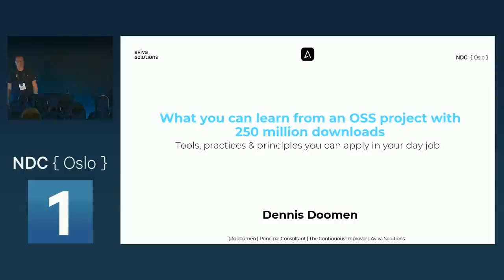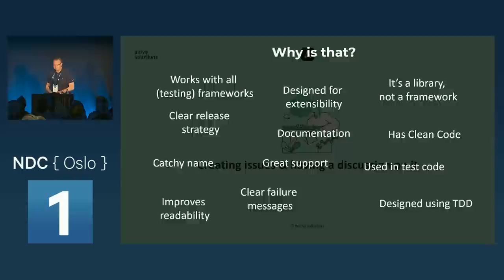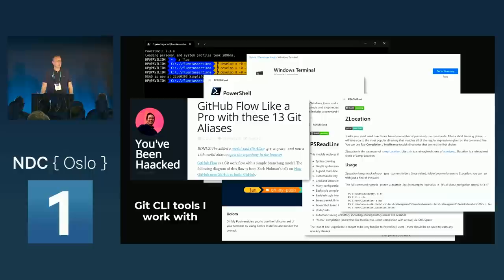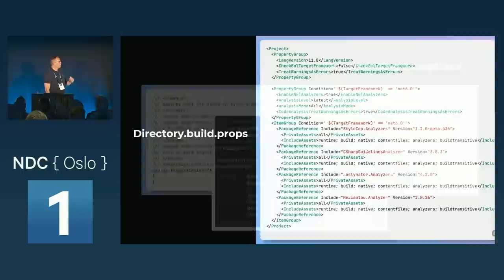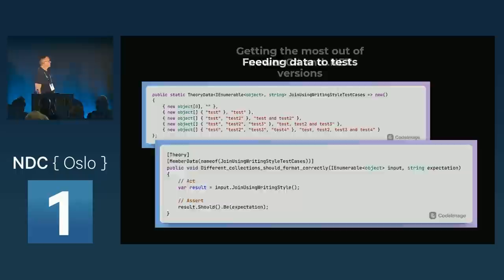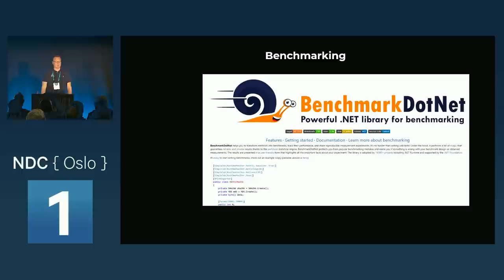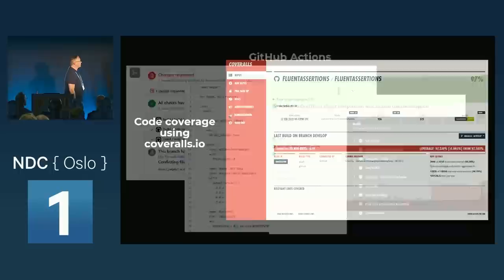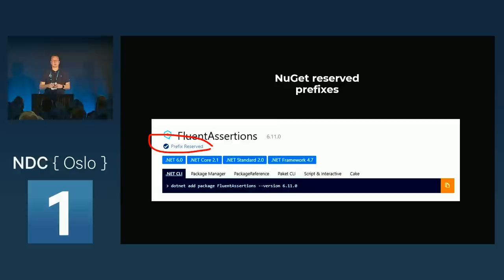What you can learn from an open-source project with 250 million downloads - Dennis Doomen - NDC Oslo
After more than 10 years of development, our pet project, Fluent Assertions has almost reached the 250 million downloads. Providing a high quality library like that doesn't come for free. We've been trying to write code that is clean enough for our contributors, write tests that are self-explanatory, ensure breaking changes are strictly controlled and try to make it easy to use.

In this talk, I'd like to share the tools and techniques we have been using, how they've enriched our day jobs, and how they may do that for you too.

I'll talk about the release strategy, documentation, versioning, naming conventions, code structure, the build pipeline, automated testing, code coverage, API change detection, multi-targeting and more.